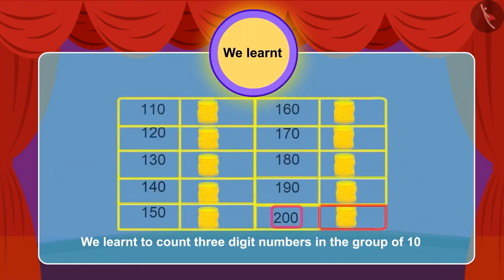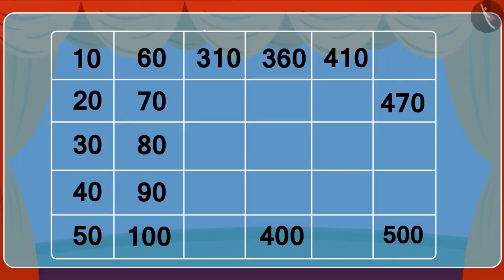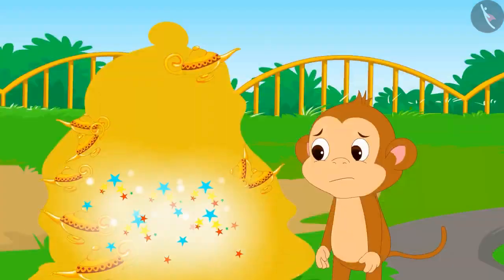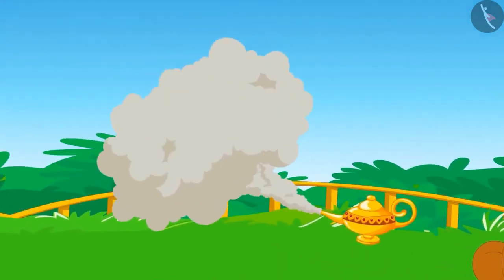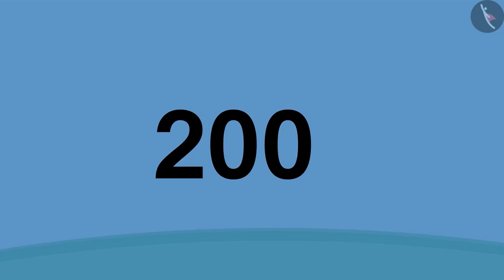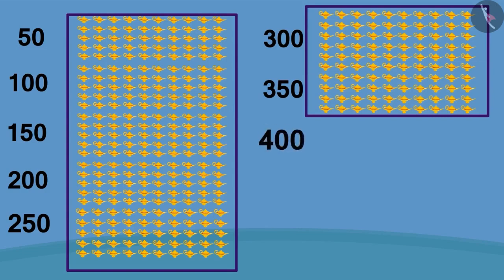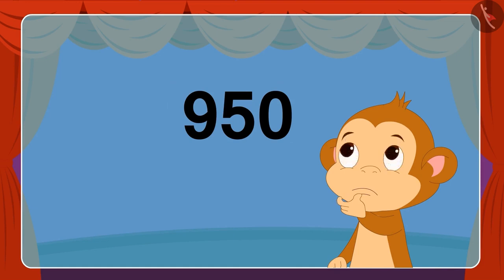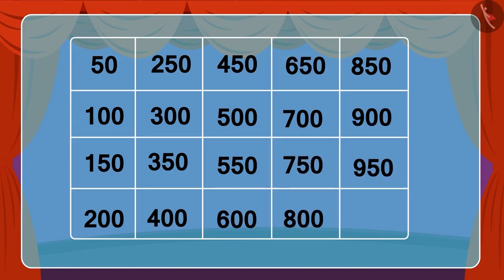Counting three digit numbers in groups